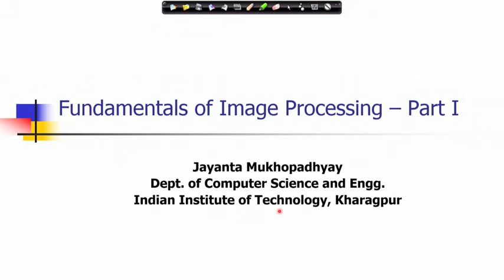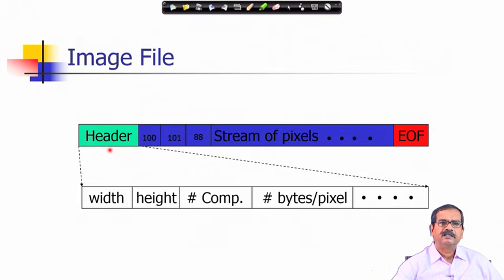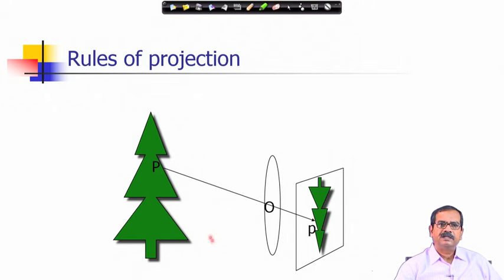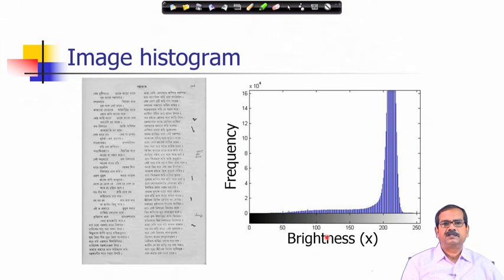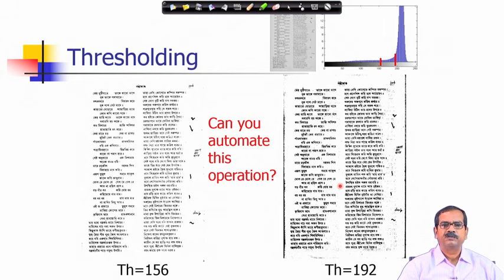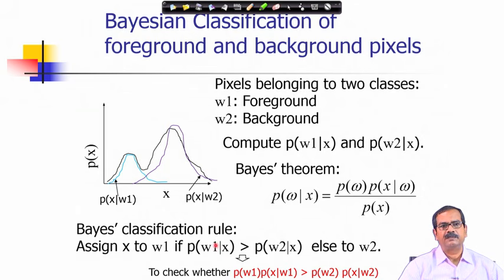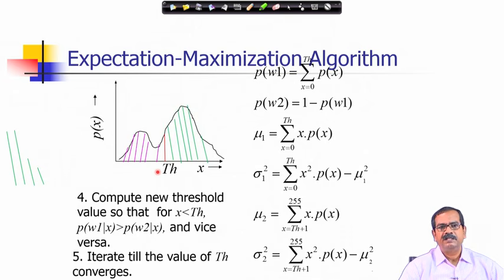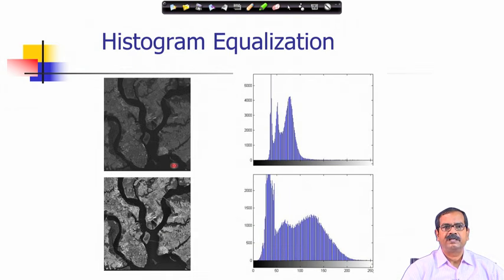Lecture 01: FUNDAMENTALS OF IMAGE PROCESSING-PART I